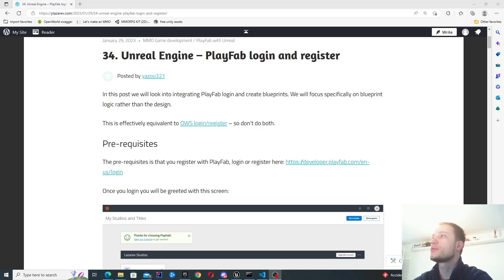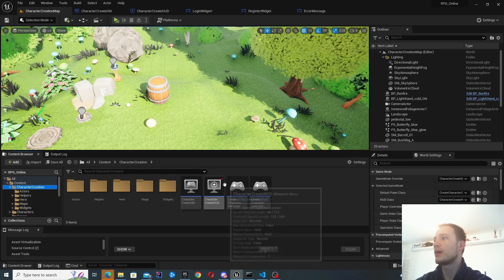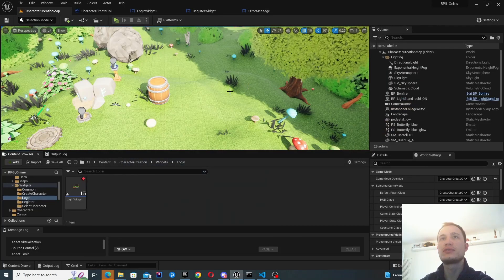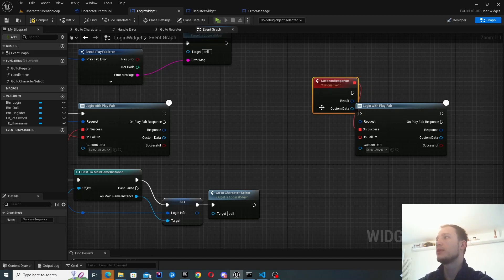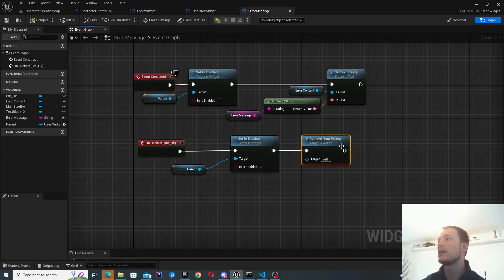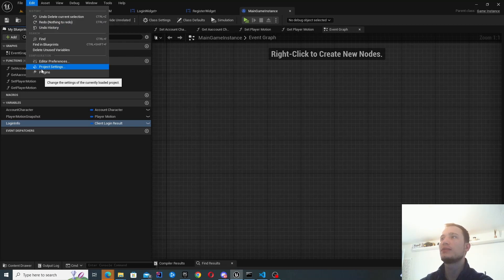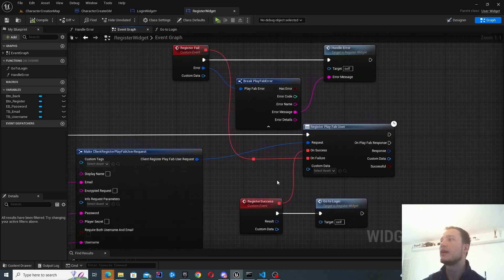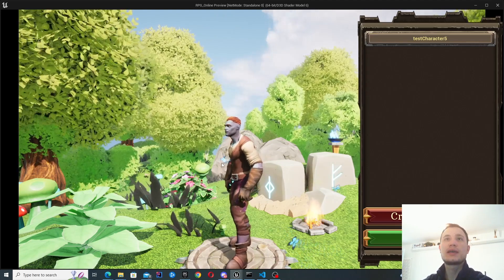UE + PlayFab: Login and register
In this episode we're looking at how to integrate your Unreal Engine project with PlayFab.
Specifically in this video, we're going to be using the login and register calls.

In the next video, we will be integrating this with character select and character create screens.